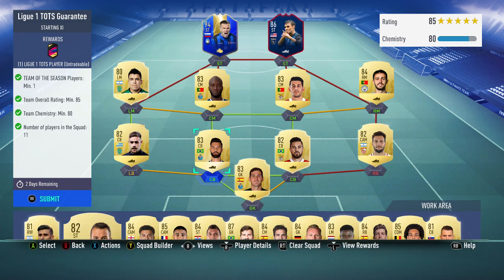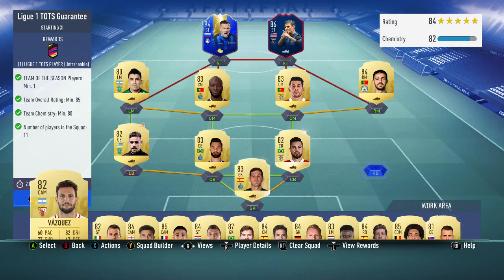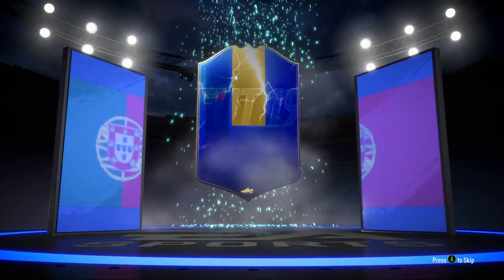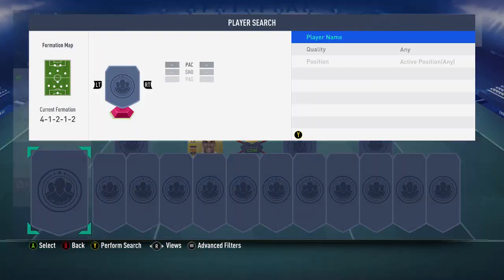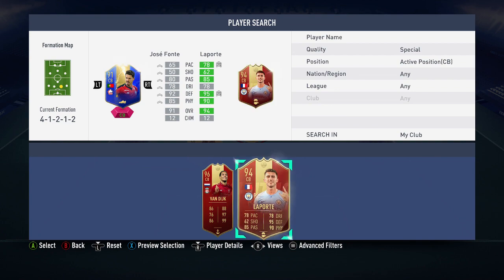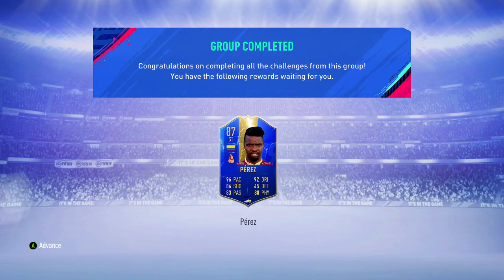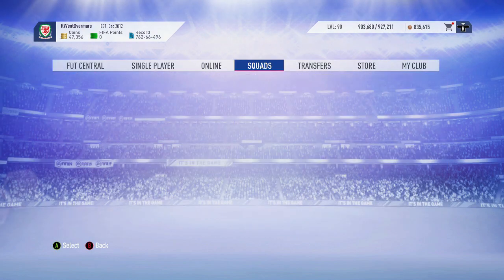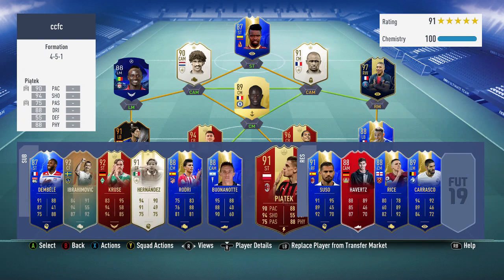this is what I got in my LIGUE 1 TOTS GUARANTEE!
FIFA 19
FIFA 19 TEAM OF THE SEASON
FIFA 19 LIGUE 1 TOTS
LIGUE 1 TOTS PACK
LIGUE 1 TOTS GUARANTEE
TOTS GUARANTEE PACK